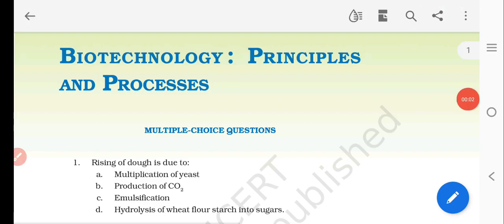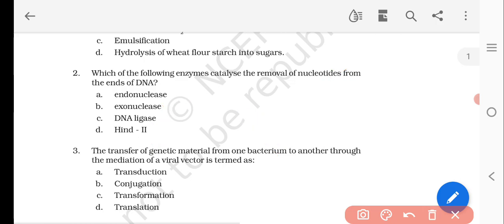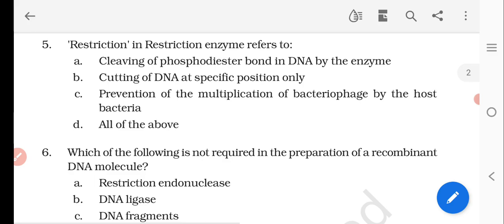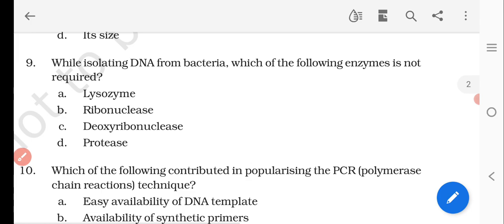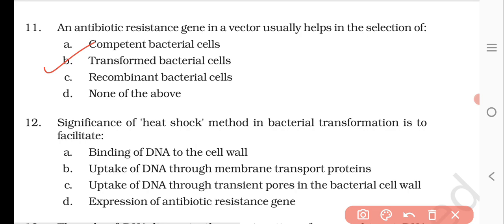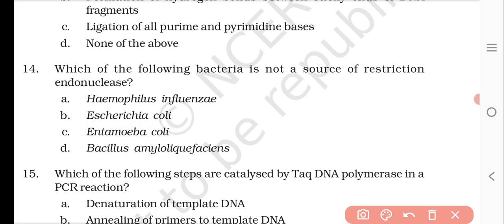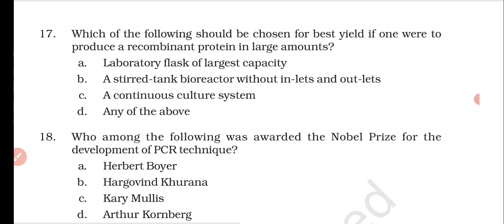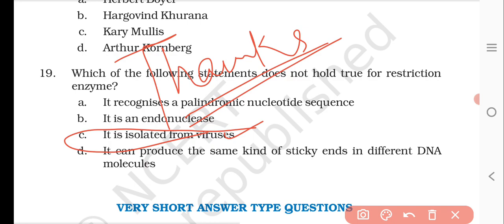BIOTECHNOLOGY PRINCIPLES AND PROCESSES II MCQS DISCUSSION.